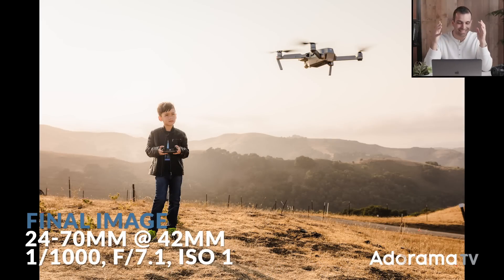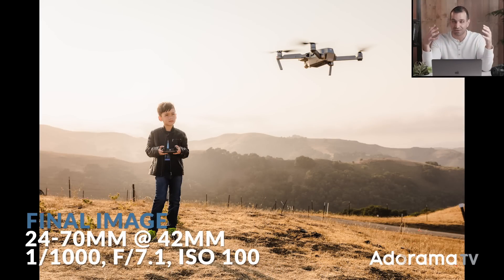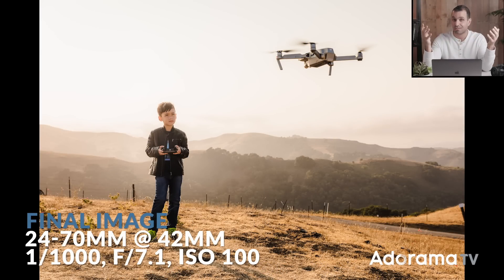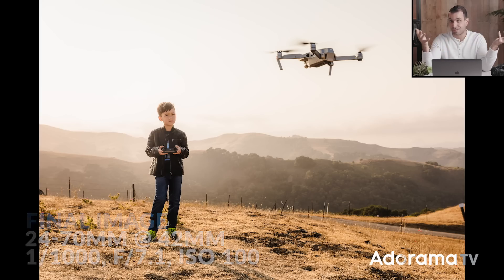3 Simple Compositional Rules on How to Use Depth of Field | Mastering Your Craft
In this video, Pye will give you three simple compositional rules and guidelines when it comes to using depth of field.

Welcome to “Mastering Your Craft,” a photography educational series by SLR Lounge, exclusively on Adorama TV. From gear advice to in-depth instruction, our goal is to give you practical, real-world advice to help you master the craft of photography. Whether you’re a beginner just learning your camera, an amateur looking to become pro, or a professional seeking inspiration, this is the series you’ve been looking for to help you become a better photographer.